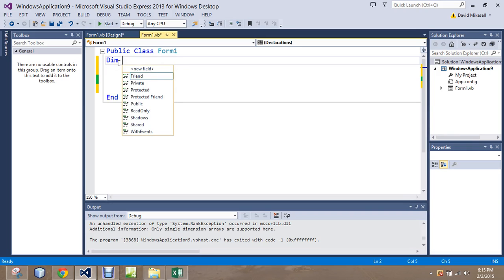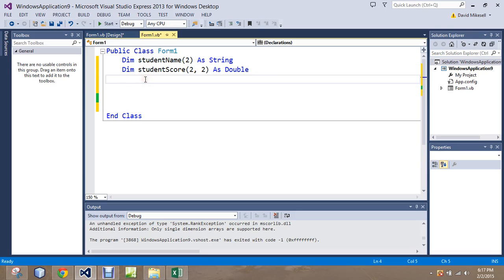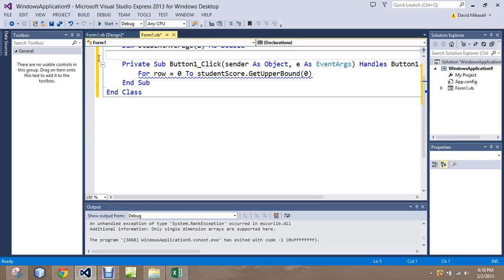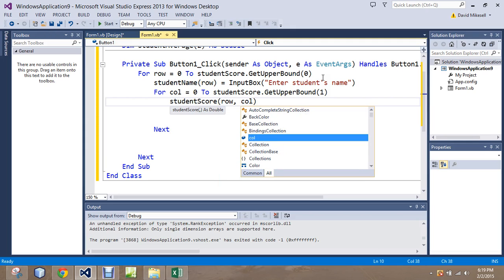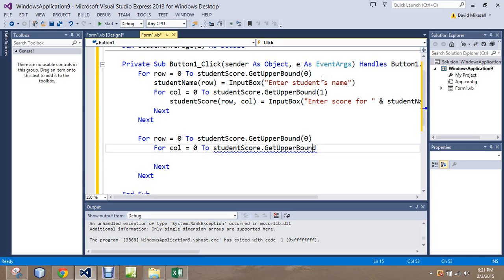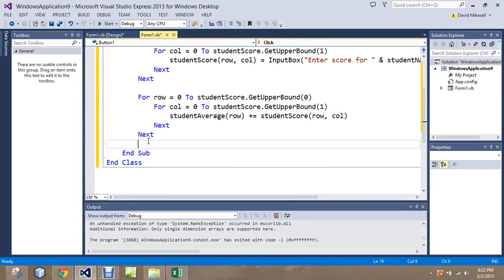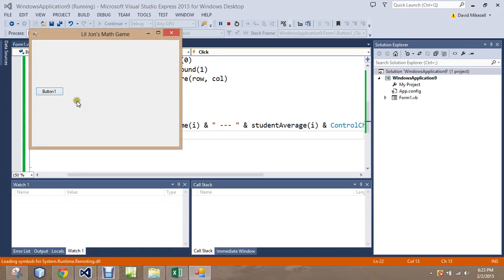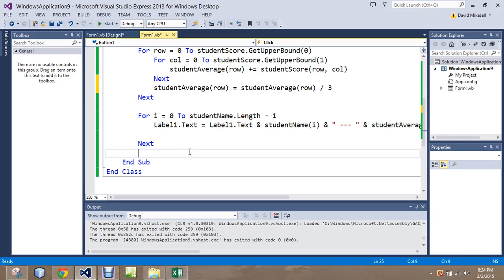VB 2D Array Real World Example